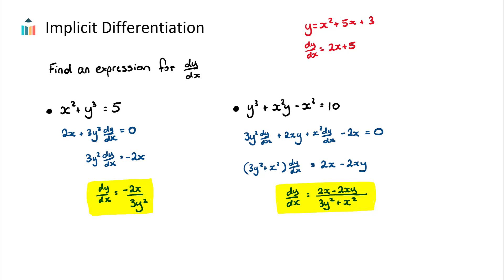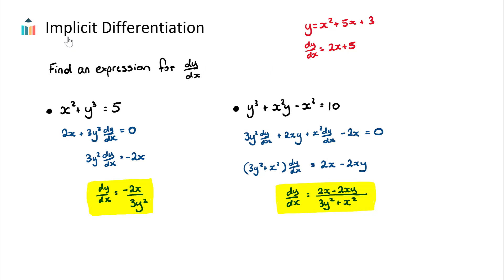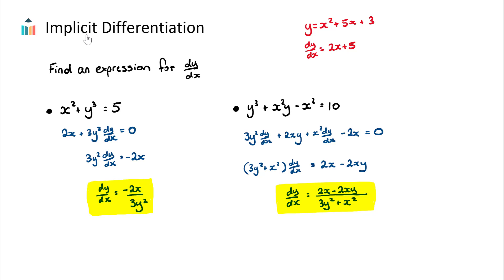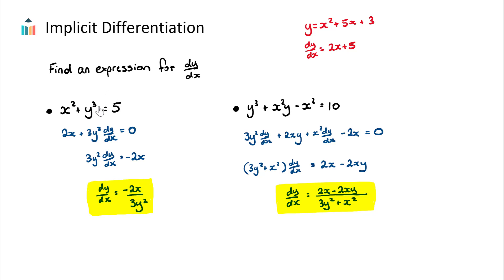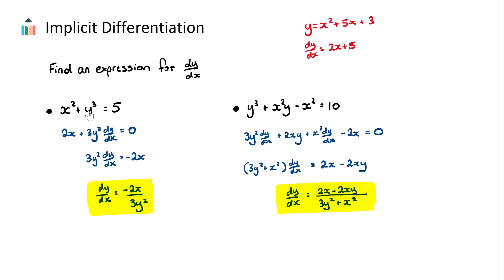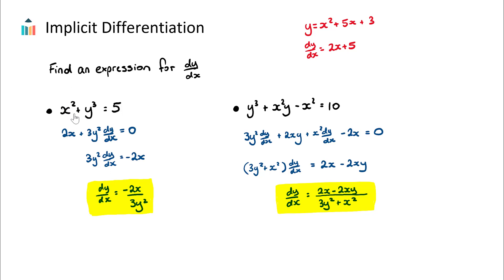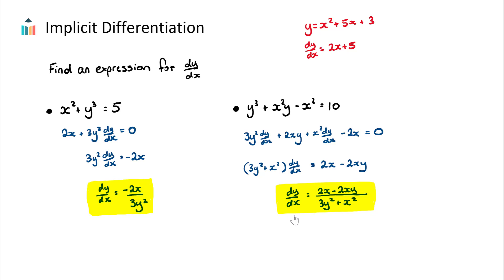Implicit Differentiation [IB Math AA HL]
This video covers Implicit Differentiation. Part of the IB Mathematics Analysis & Approaches HL course in Topic 5, Calculus.